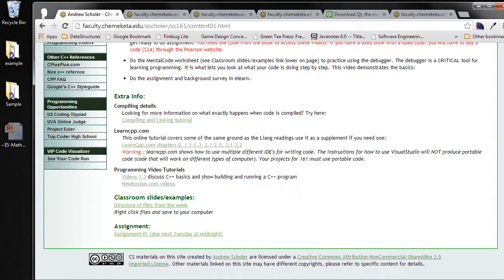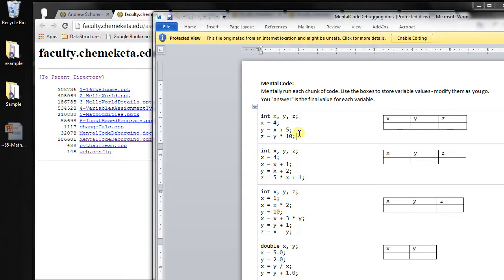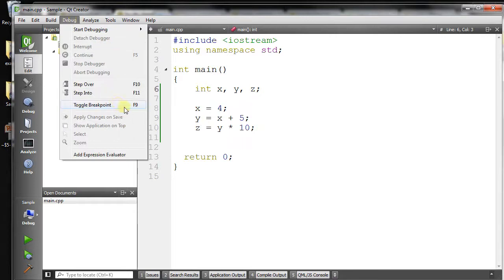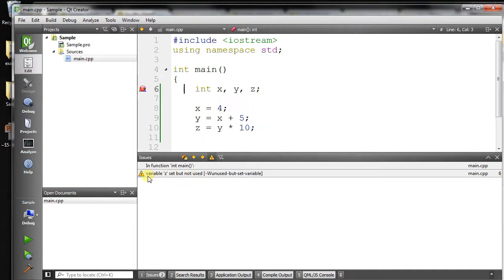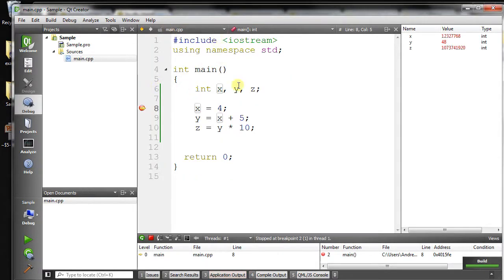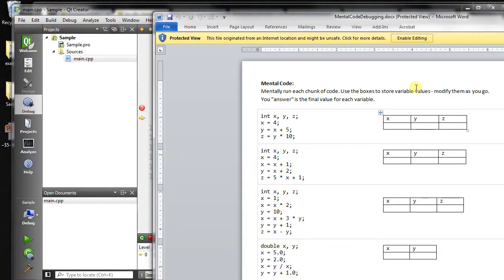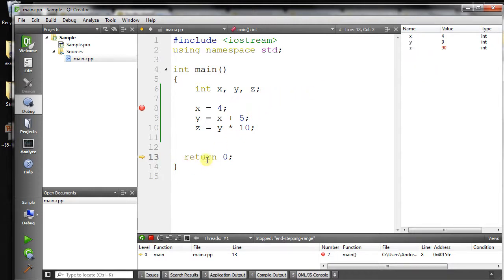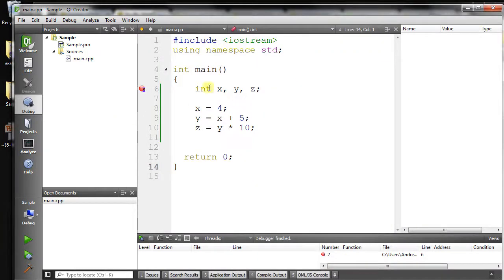161 - 1 - Debugging